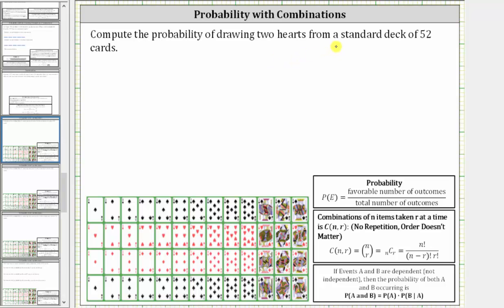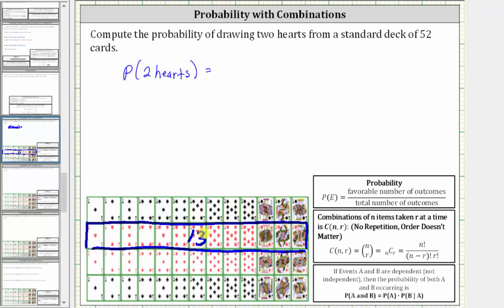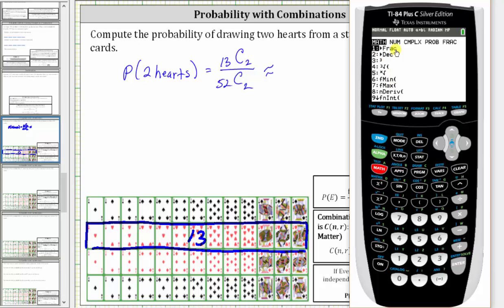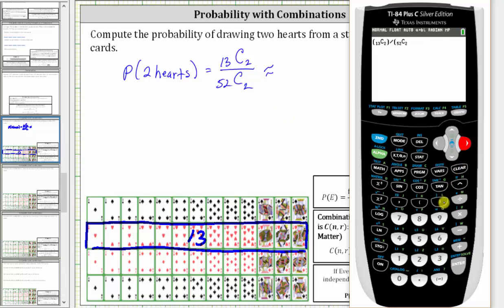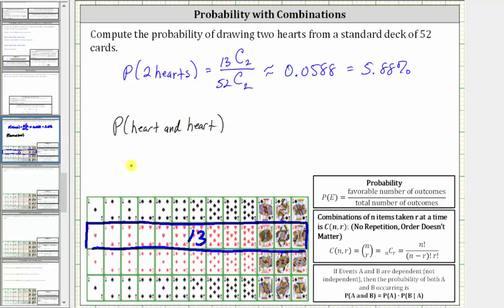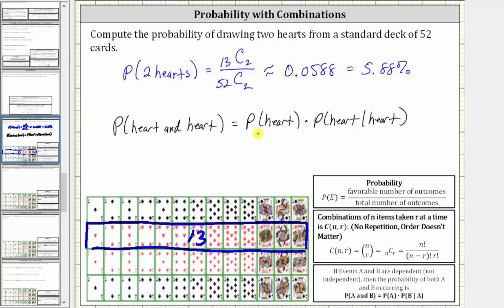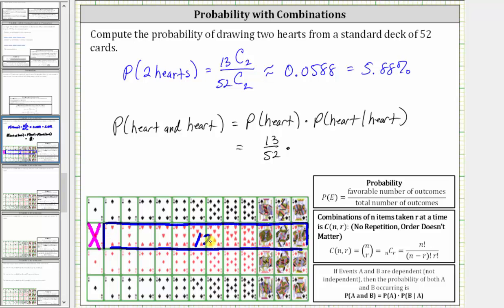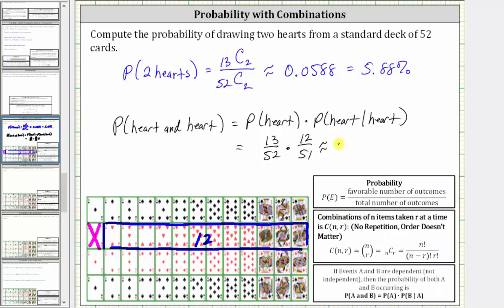Probability of Drawing Two Hearts (Combinations and Conditional)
This video explains how to determine the probability of drawing 2 hearts from a deck of 52 playing cards.